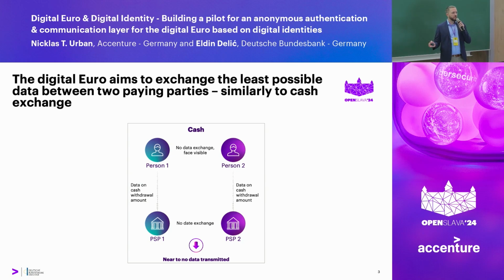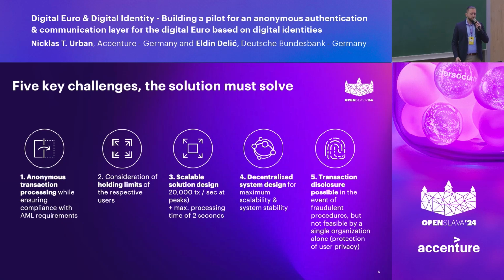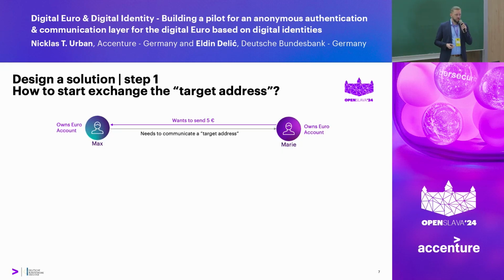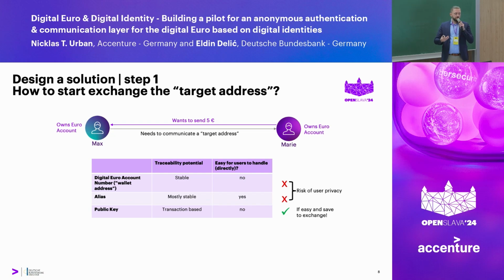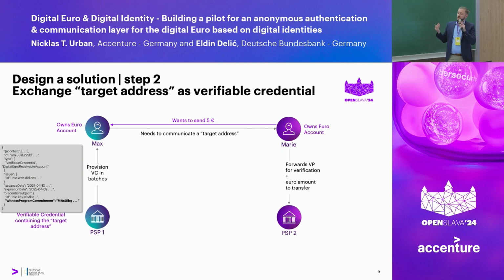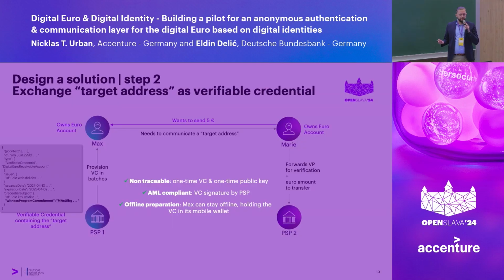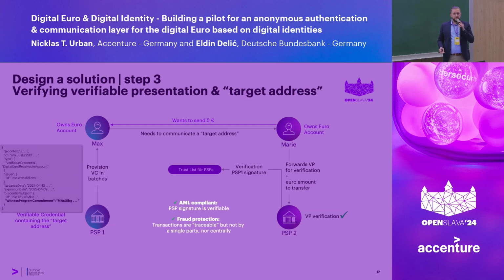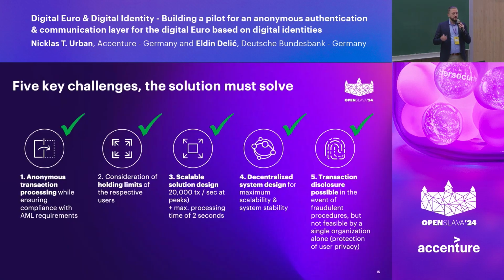4 - Building a pilot for an anonymous authentication & comm layer for the digital Euro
Digital Euro & Digital Identity - Building a pilot for an anonymous authentication & communication layer for the digital Euro based on digital identities by Nicklas T. Urban, Accenture & Eldin Delić
Deutsche Bundesbank
How can we ensure that the digital Euro carries forward the privacy and security advantages of cash in a world that demands transparency and safety against fraud and money laundering? This is where digital proofs come into play—allowing for digitally signed, verifiable recipient addresses without revealing personal identities or the identities of transaction parties. Furthermore, by using Decentralized Identifiers (DIDs), we can ensure that banks securely and authentically exchange information to prevent money laundering, all while keeping the counterparties anonymous. Join us in this engaging talk where we dive deep into the practical applications of verifiable credentials, DIDs, and more. Discover how these technologies form the backbone of a secure, private, and efficient future for the digital Euro. This session is perfect for anyone interested in the future of finance, privacy, and secure digital identities.